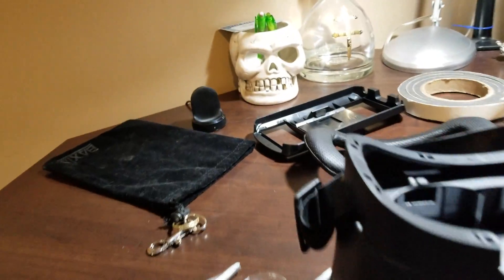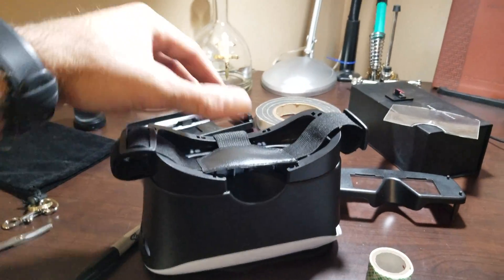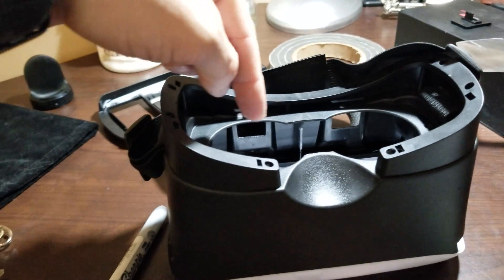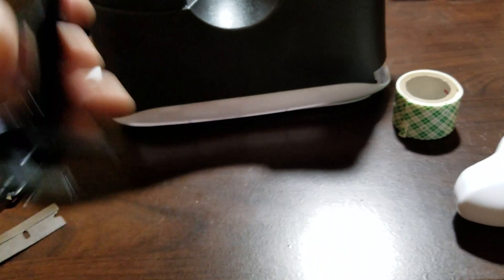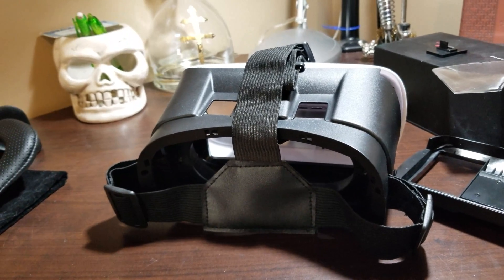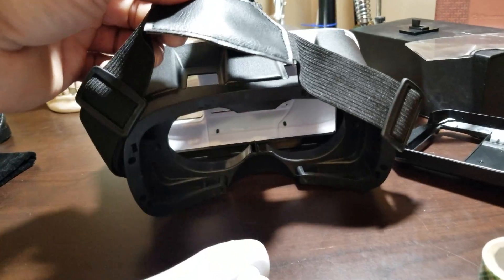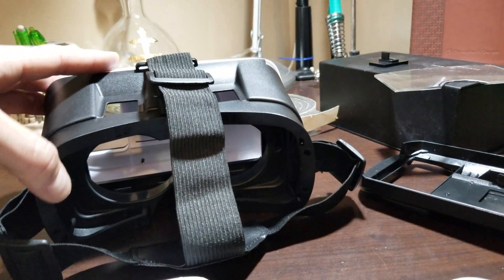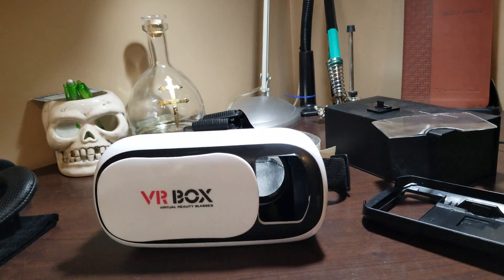Crazy vr googles mod/fpv for spark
good afternoon everybody and happy Friday to you. In today's adventure I got my hands on  very inexpensive VR goggles. They are the VR box googles I wanted to see if I can convert them over to an fpv style goggles like my head plays. My eyes were not able to adjust to the individual ocular magnifiers. So I went through my drawers of fun and were able to find a Fresno lens in conjunction with the Rho lens from my head plays. After messing around for about an hour I was able to get the two lenses correct for me to see without strain all I have to do is put this thing together and try it out any questions on how I did this please hit me up it is a pretty easy project to do if you are handy! And now I should be able to fly the spark just the way it is on the app without any additional things I cannot justify spending $430 or so on the DJI goggles that's freaking ridiculous. Peace out